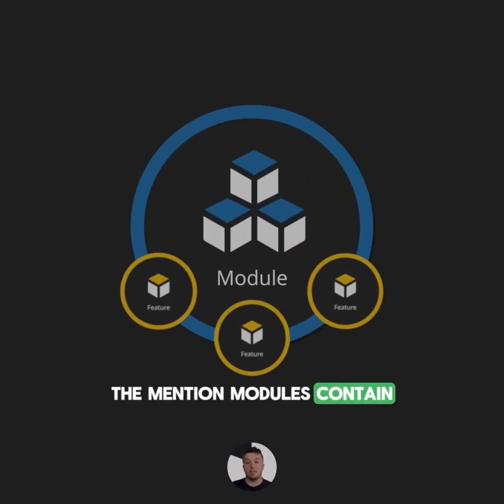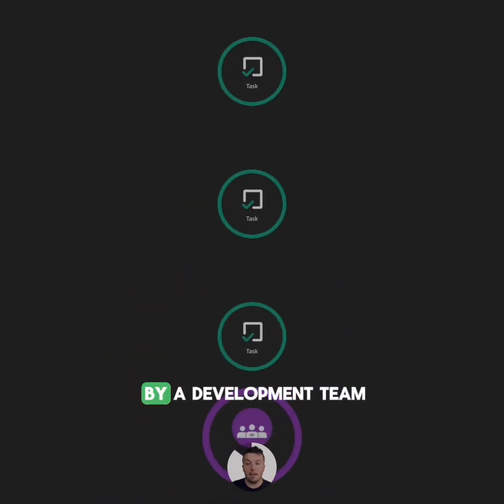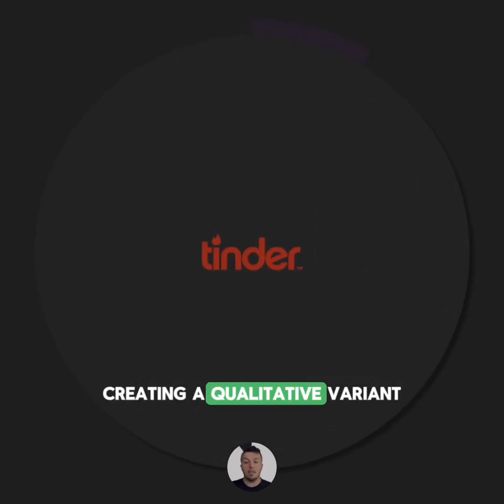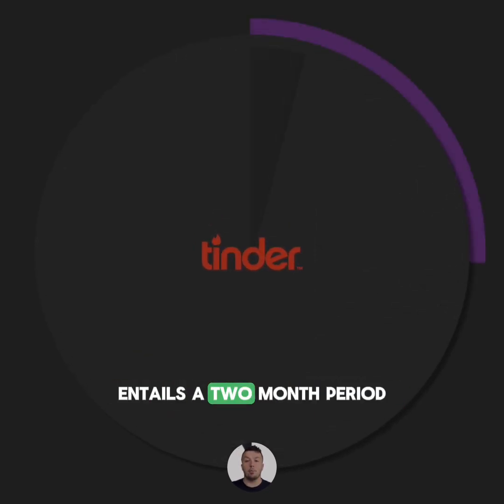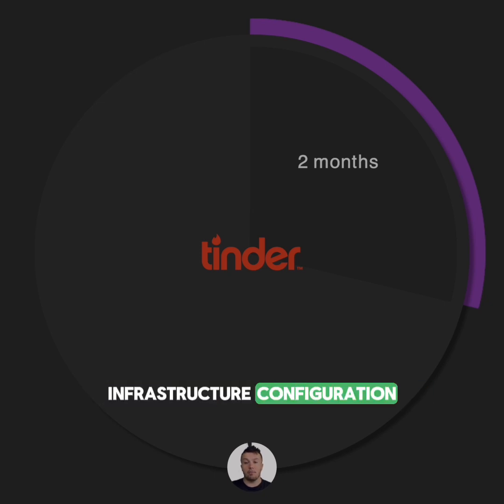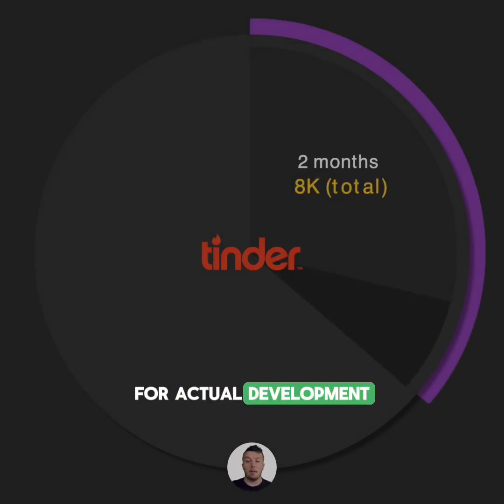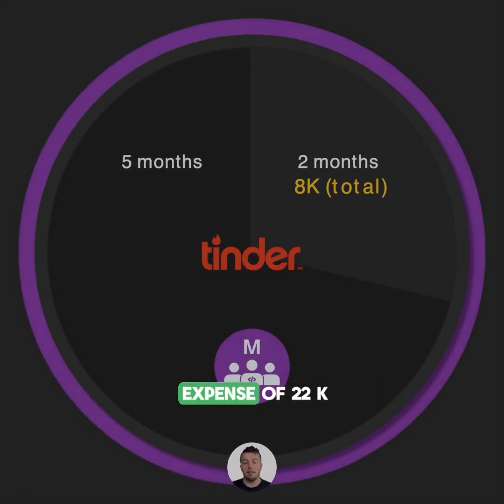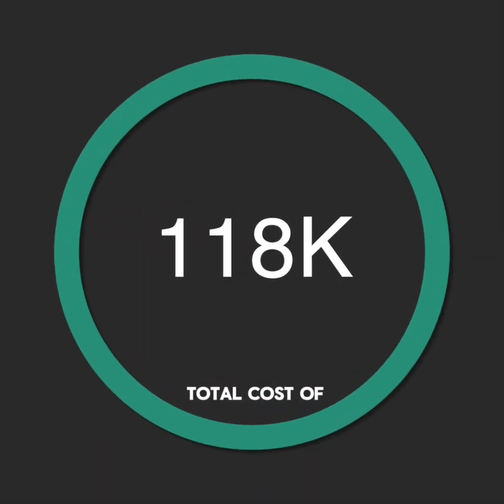🔍 Deconstruct by abac: Tinder Breakdown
In this episode of deconstruct we reveal what's really behind the world's most popular dating app. We've disassembled Tinder into its fundamental components to show you exactly what powers those swipes and matches.

📱 Our comprehensive analysis covers:
✅ The technology behind Tinder's user experience and interface design
✅ Core functionality systems including authentication, matching algorithms, and messaging
✅ Business components that enable monetization and user verification
✅ Technical infrastructure

Throughout the video, we explore how these components work together to create the seamless dating experience that revolutionized how people connect. From the sophisticated matching algorithm to the intuitive interface, we break down what makes Tinder tick.

Creating a qualitative variant of Tinder entails:
✅ 3-month period dedicated to requirement engineering, architecture and infrastructure configuration
✅ 5-month development phase with a medium-sized team
✅ Full breakdown of associated costs and resource requirements

💡 Curious about what it takes to build YOUR app?